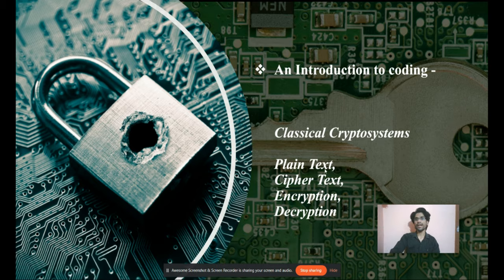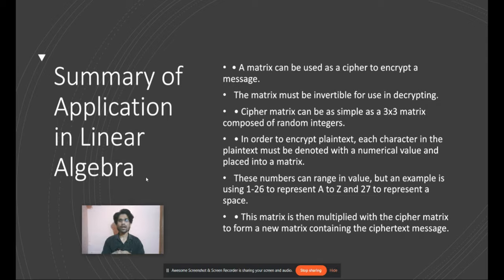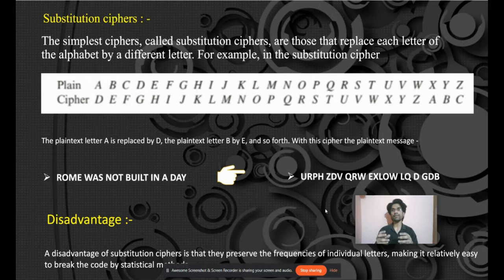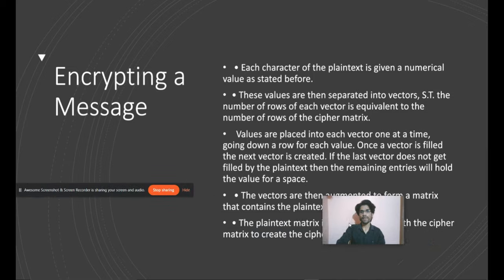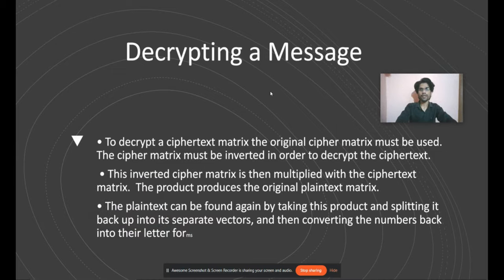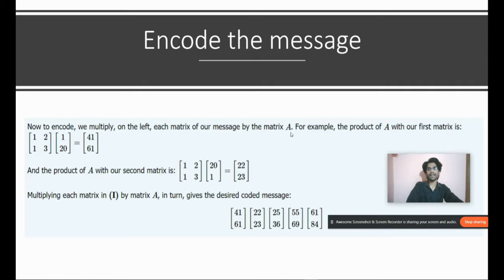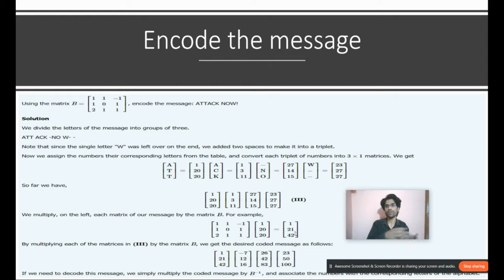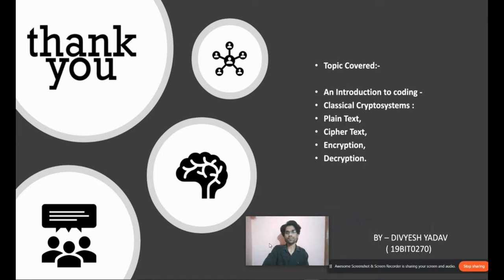Classical Cryptosystems [4K] - (19BIT0270) -(​ ​Plain Text, ​Cipher Text,​Encryption, ​Decryption​)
I have explained application part of ALA , i.e (Cryptosystems)